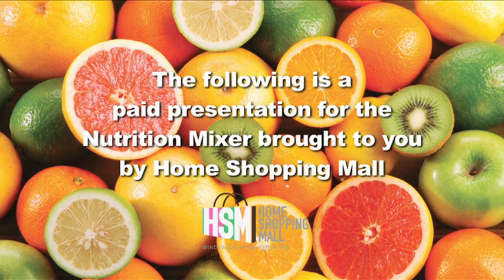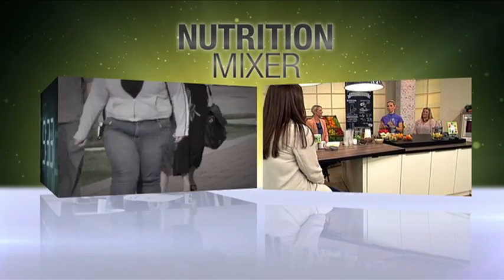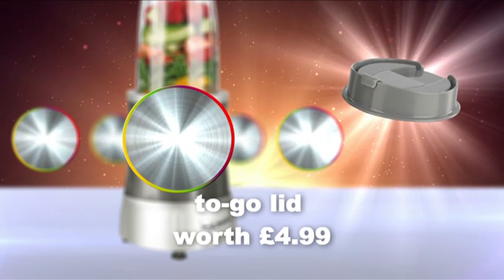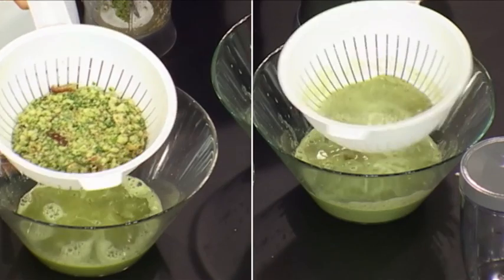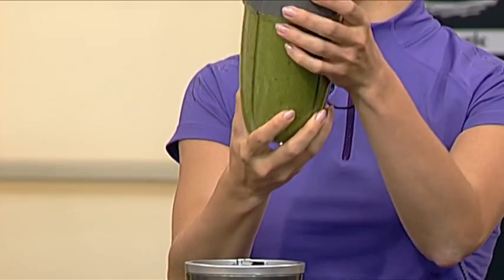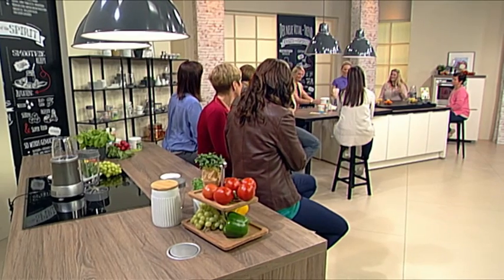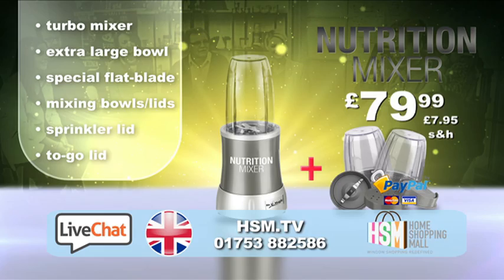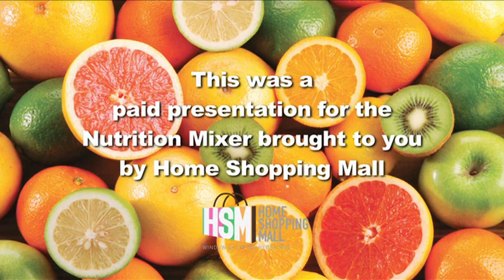Mr Magic Nutrition Mixer System as seen on TV